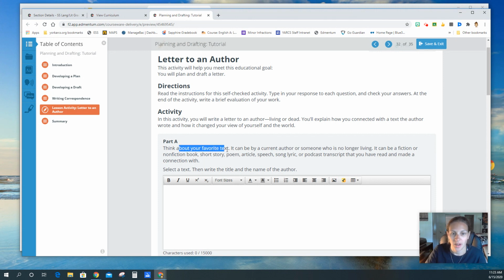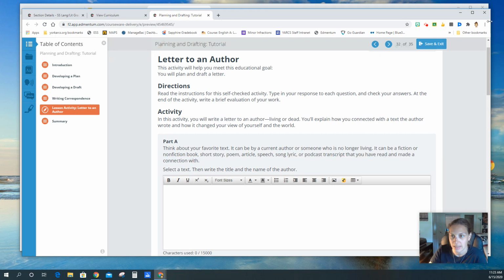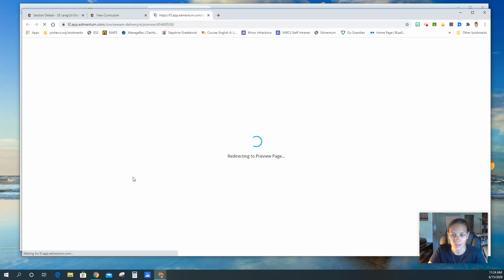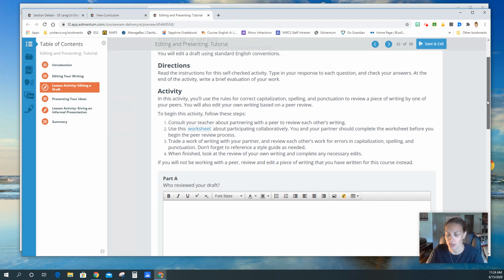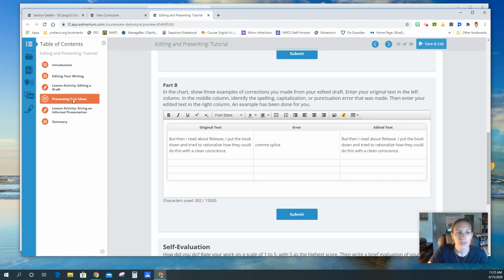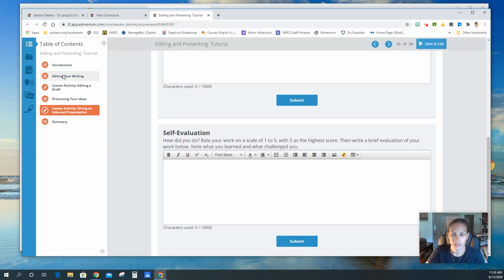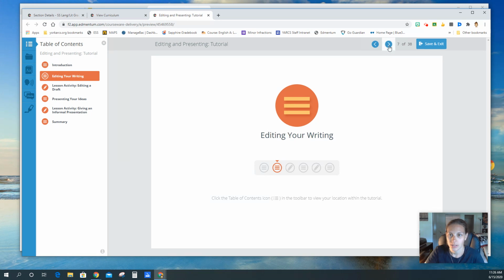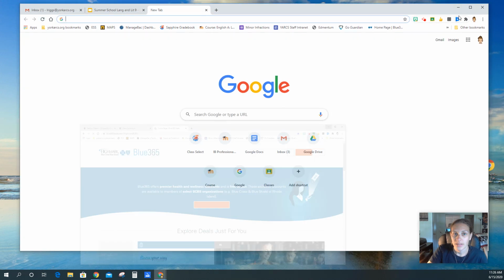S/S 9th: June 24 Assignment